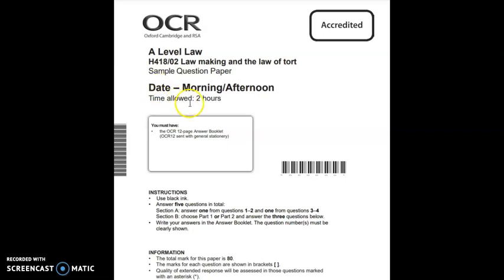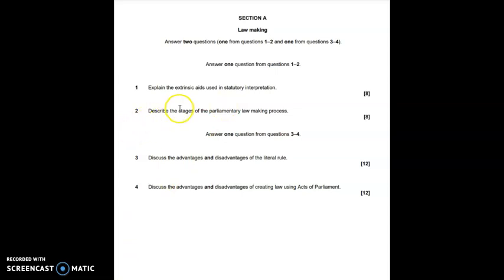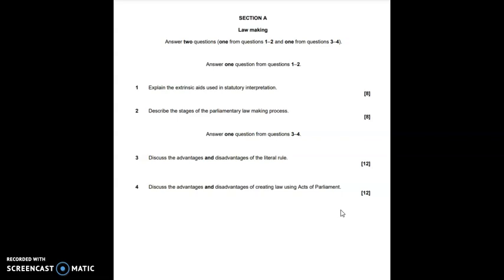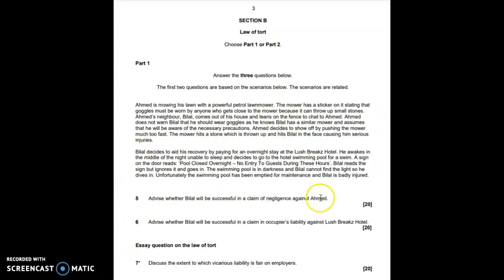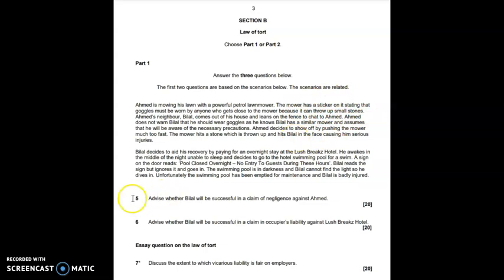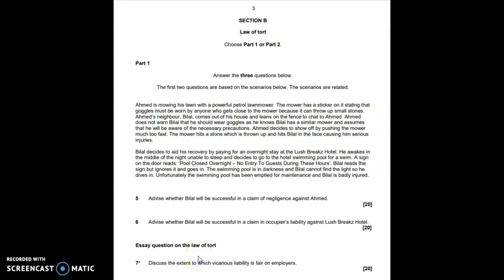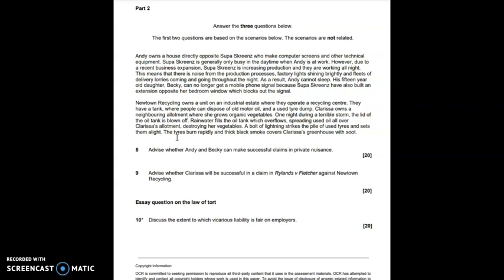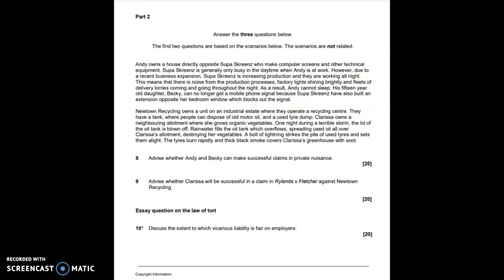OCR A-level law exam format: Law making and the law of tort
Exam revision for OCR A-level law. Looking at the exam format for law making and the law of tort. Discussion of the key content required for each question.